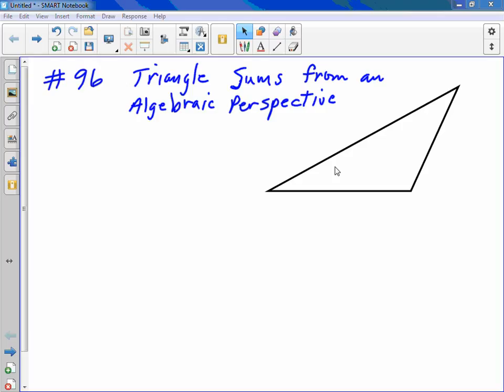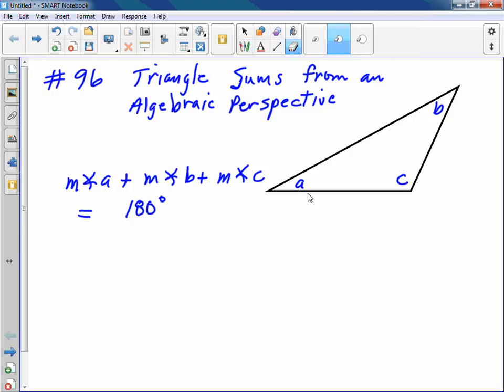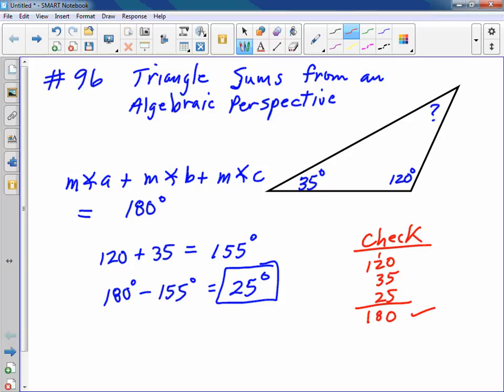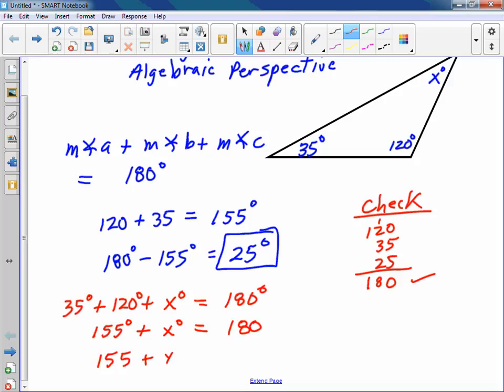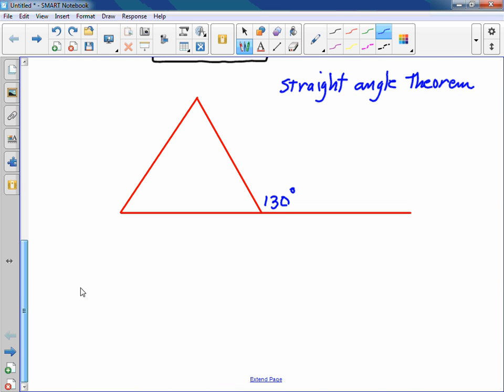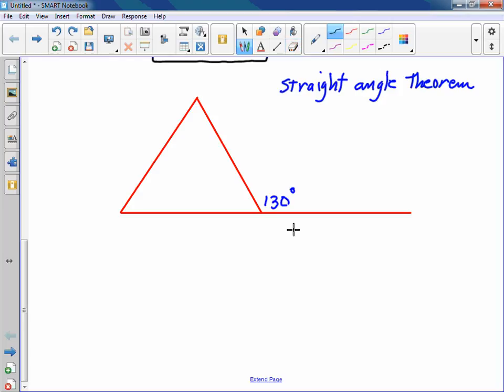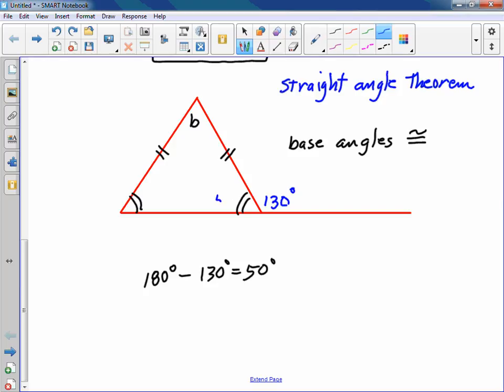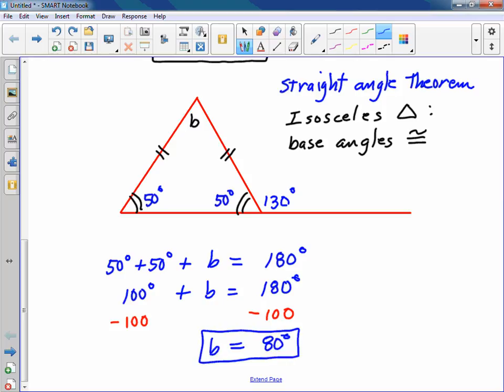Int 1 Vodcast Dimensional Analysis